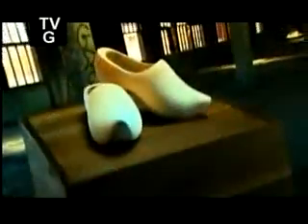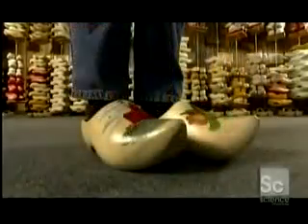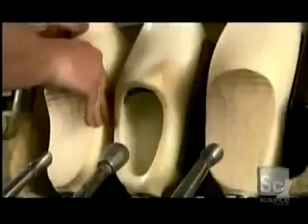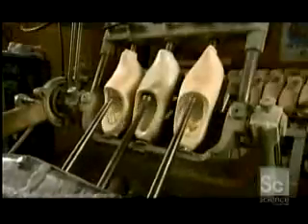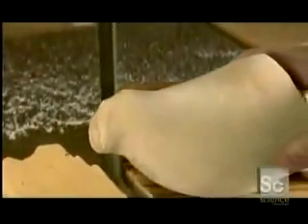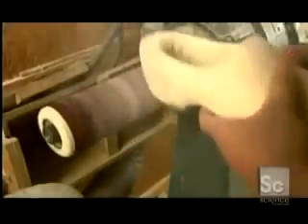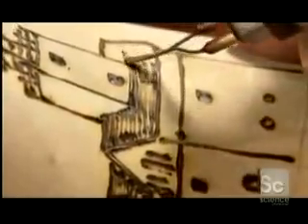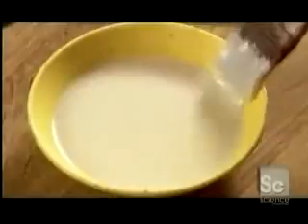The Making of Wooden Shoes 2